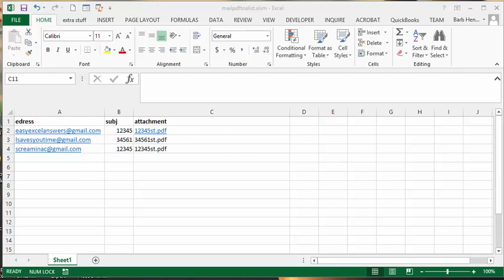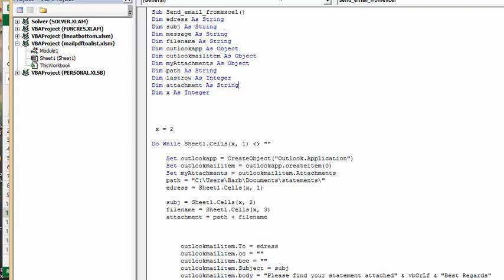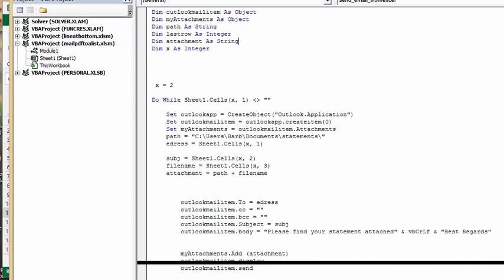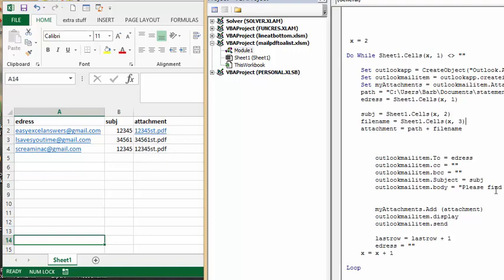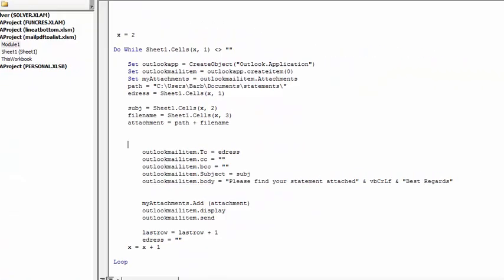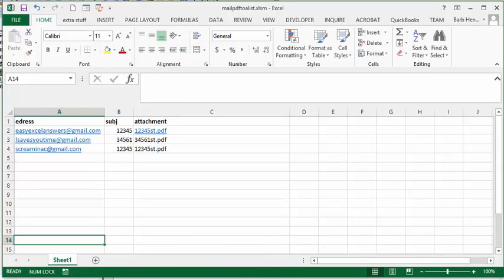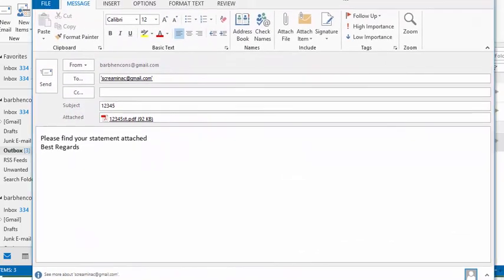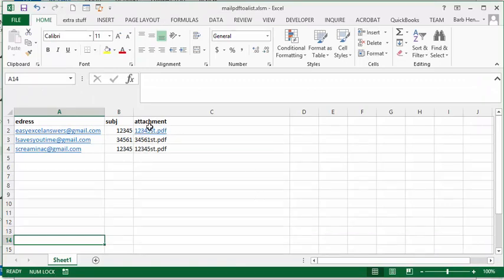send individual PDF's to a mail list in Excel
send individual PDF's to a mail list in Excel.  Send unique PDF's to each email in a list in Excel.
Send unique PDF's to each email in a list in Excel. Send any type of attachment specified to a list of emails in an Excel file.

Sub Send_email_fromexcel()
Dim edress As String
Dim subj As String
Dim message As String
Dim filename As String
Dim outlookapp As Object
Dim outlookmailitem As Object
Dim myAttachments As Object
Dim path As String
Dim lastrow As Integer
Dim attachment As String

 x = 2

Do While Sheet1.Cells(x, 1) (the symbol for not equal to) ""

    Set outlookapp = CreateObject("Outlook.Application")
    Set outlookmailitem = outlookapp.createitem(0)
    Set myAttachments = outlookmailitem.Attachments
    path = "C:\Users\Barb\Documents\statements\"
    edress = Sheet1.Cells(x, 1)

    subj = Sheet1.Cells(x, 2)
    filename = Sheet1.Cells(x, 3)
    attachment = path + filename

        outlookmailitem.To = edress
        outlookmailitem.cc = ""
        outlookmailitem.bcc = ""
        outlookmailitem.Subject = subj
        outlookmailitem.body = "Please find your statement attached" & vbCrLf & "Best Regards"

        myAttachments.Add (attachment)
        outlookmailitem.display
        outlookmailitem.send

        lastrow = lastrow + 1
        edress = ""

Loop

Set outlookapp = Nothing
Set outlookmailitem = Nothing

easyexcelanswers